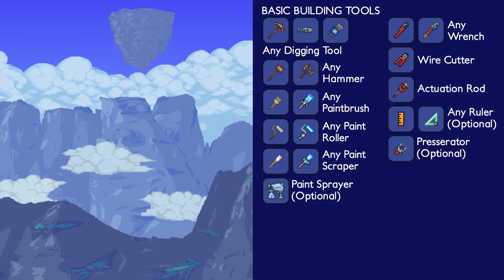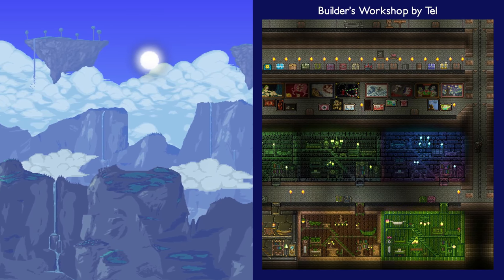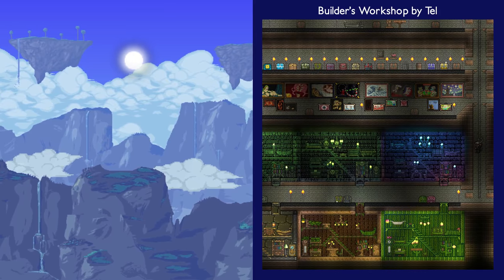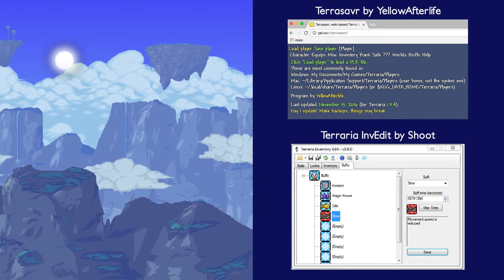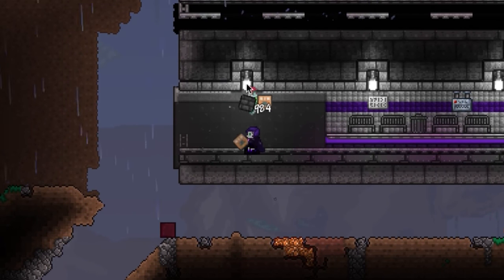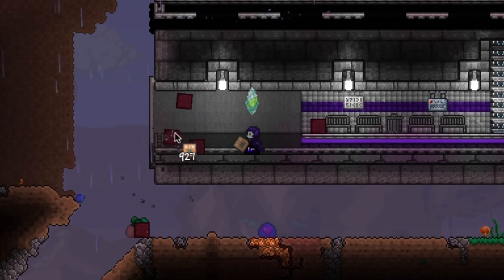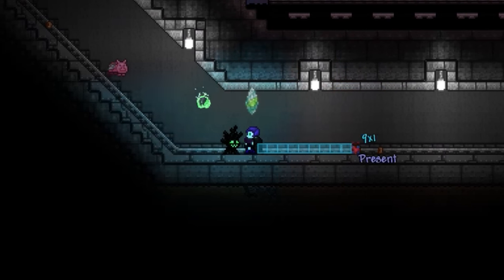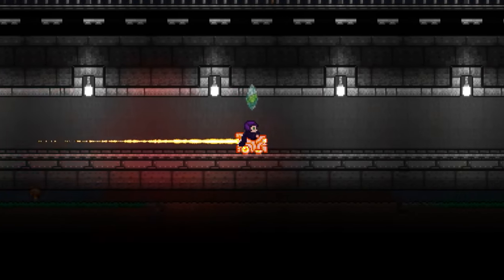Building Roads & Subways ~ Terraria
Ever wanted to make roads and subways in Terraria? This is a tutorial to teach you how!

[02:55] Lesson#1: Roads & Sidewalks
[04:45] Lesson#2: Subway
[11:50] Lesson#3: Automatic Streetlights

MUSIC
Cruiser by Silent Partner
Across The Room by Letter Box
Down The Drain by Everet Almond
Parasail by Silent Partner
Title Screen by Scott Lloyd Shelly of Resonance Array

OUTRO MUSIC & ANIMATION
Sky-roasted by CheesyPaninie

IMAGES
Terraria Backgrounds made by the game spriters and edited by Milt69466

FEATURED
Builder’s Workshop by Tel

SPECIAL THANKS
Ramen